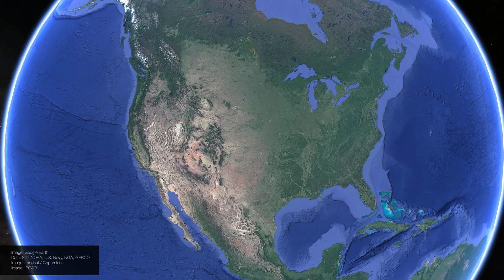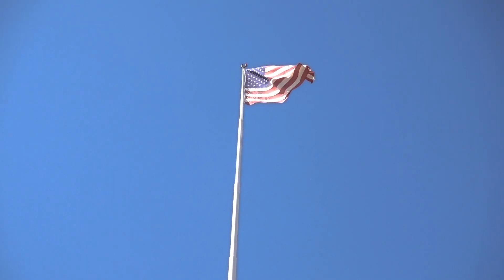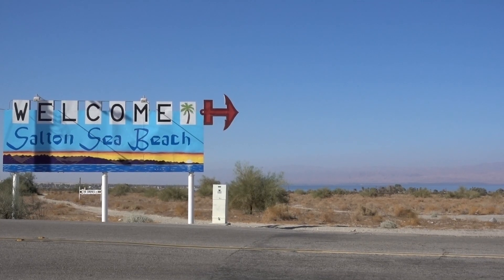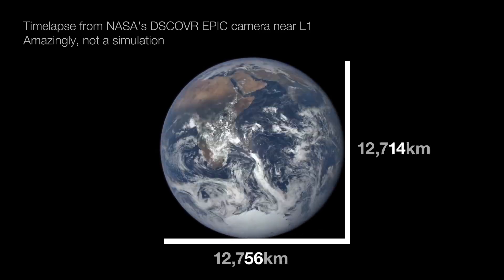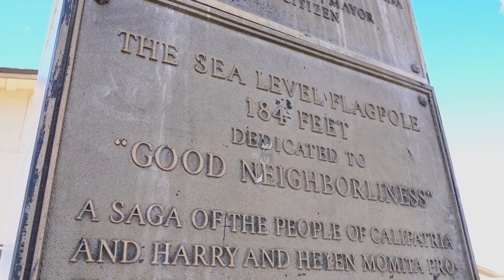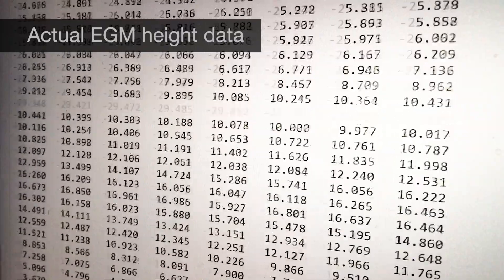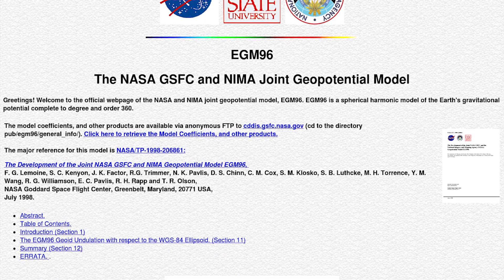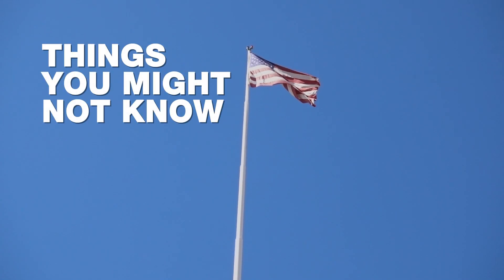What Is Sea Level, Anyway?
In Calipatria, California, the town is below sea level -- but their flag pole isn't. But what does "sea level" mean? Is it just theory, or is there more behind it?